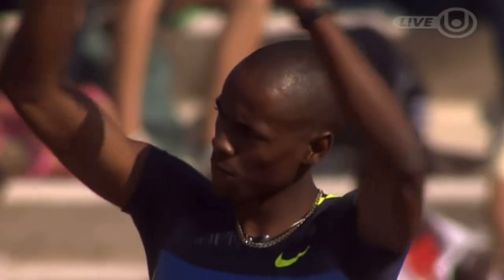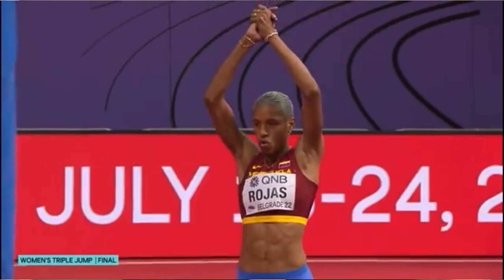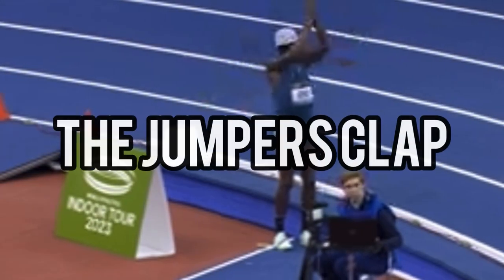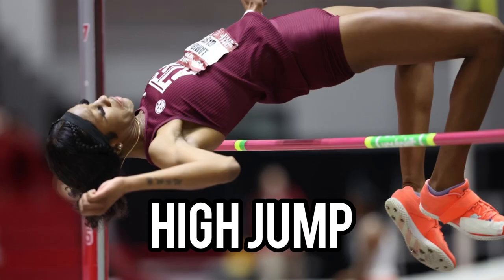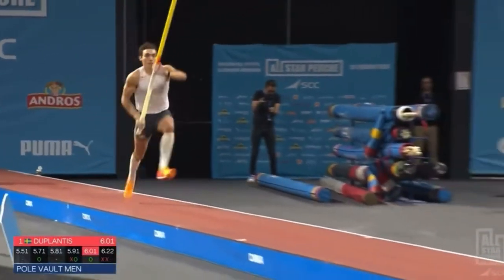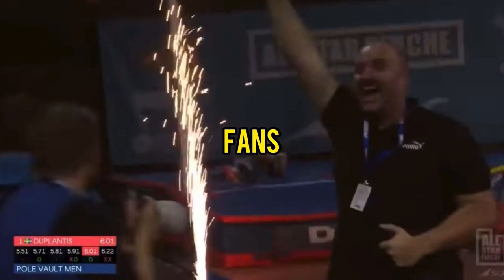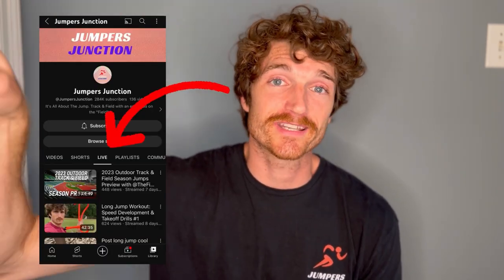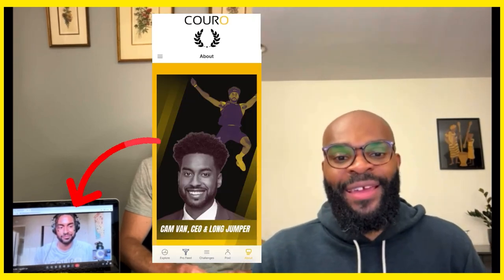The Jumpers Clap! Why they do it and How it Started!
The Jumpers Clap is a track and field technique used by jumpers, and throwers to get a psychological boost from getting the crowd rhythmically clapping for the Jumper.

The Jumpers clap was started by the former triple jump world record holder Willie Banks.

This is an incredible story that will motivate you, inspire you, and educate you.